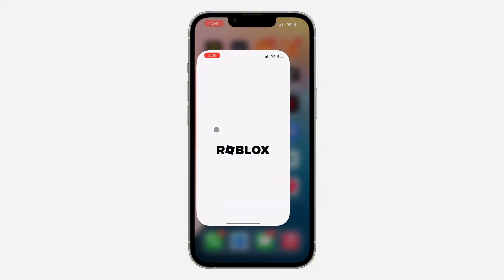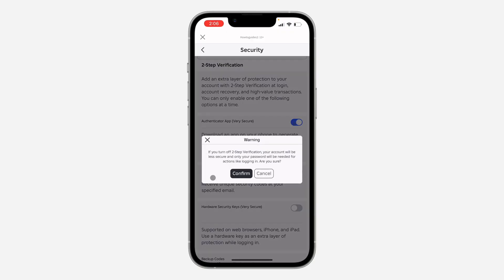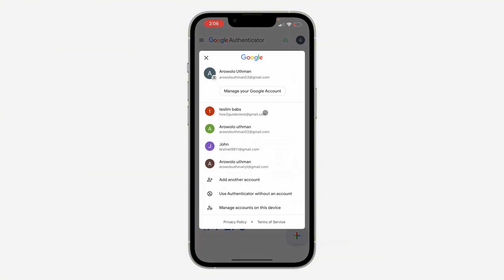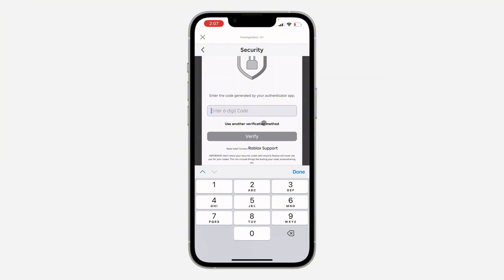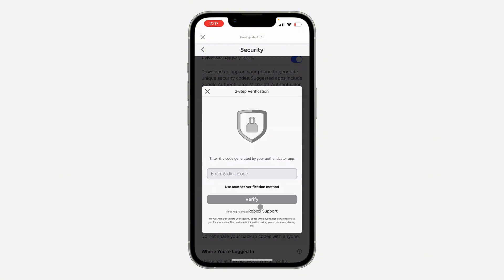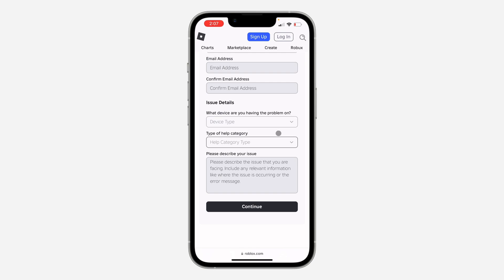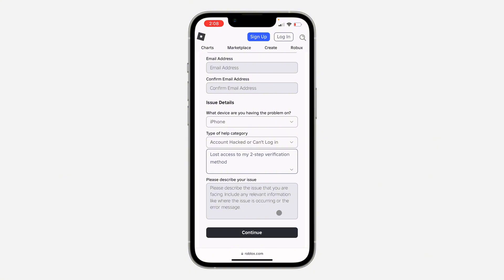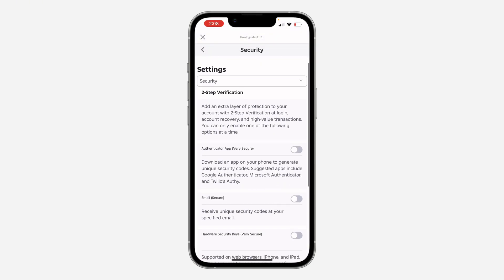How to Turn OFF Roblox 2 Step Verification without Code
Learn how to turn off 2 step verification on roblox mobile and how to disable 2 step verification on roblox or how to remove 2 step verification on roblox in this video.

How2Guides